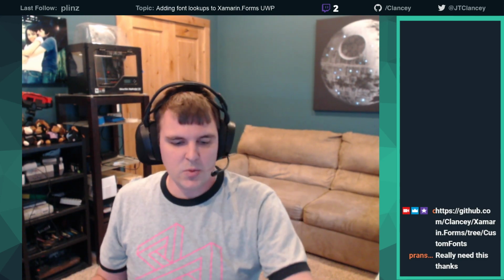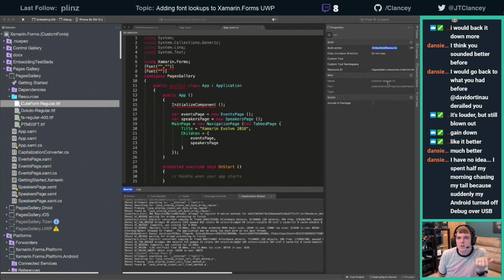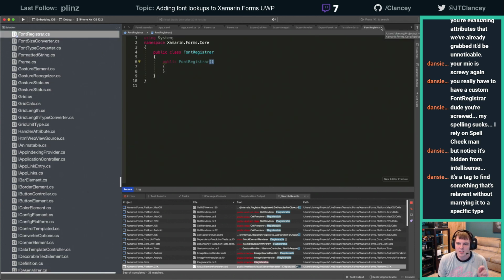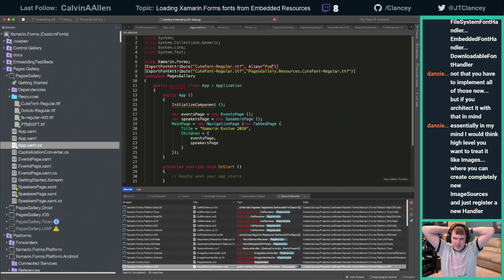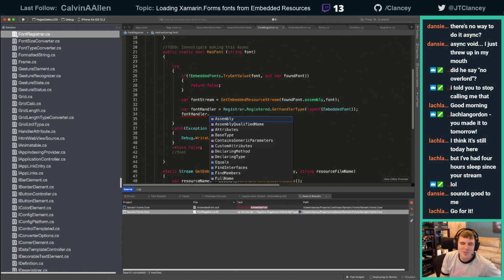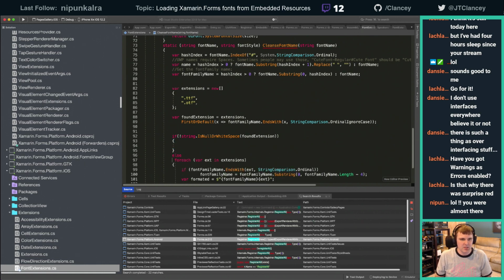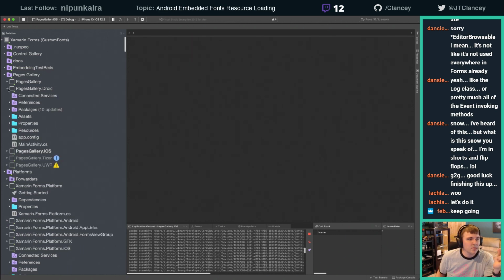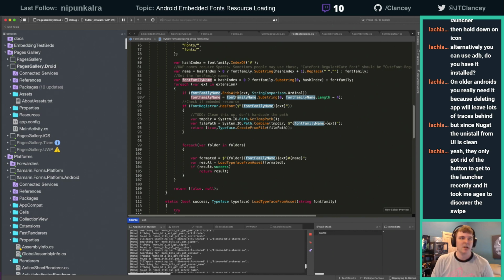Xamarin.Forms Custom Fonts Pull request. (Part 2)